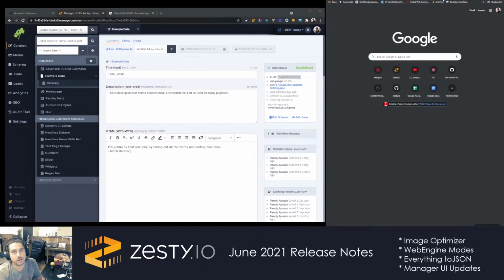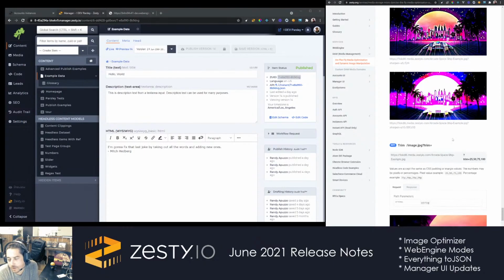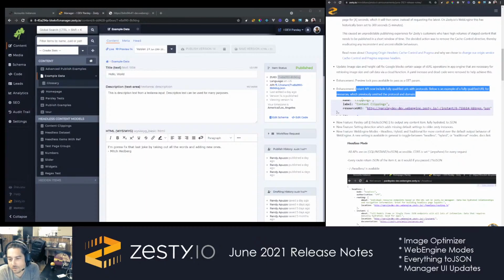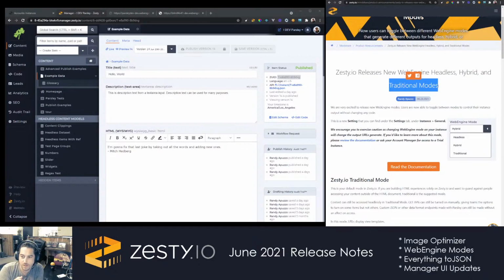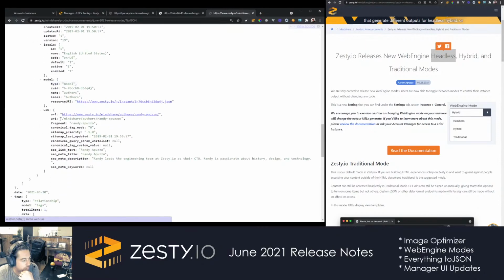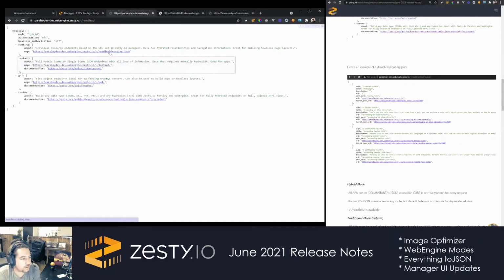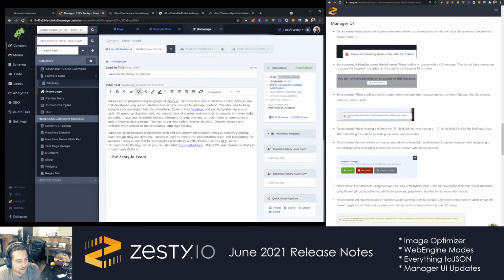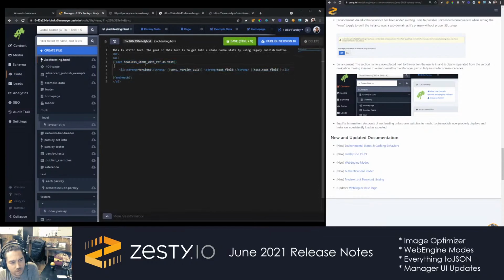Zesty.io June 2021 Release notes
Key Web Content Manager Highlights:

* Image Optimizer
* WebEngine Modes
* Everything toJSON
* Manager UI Updates